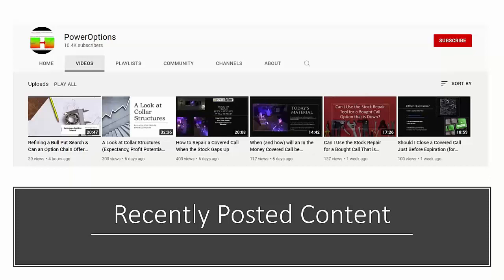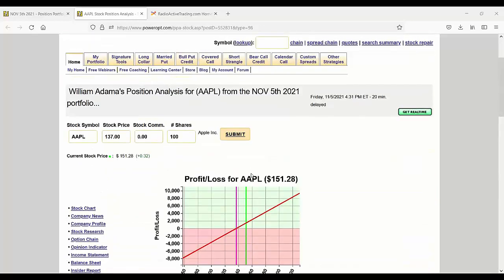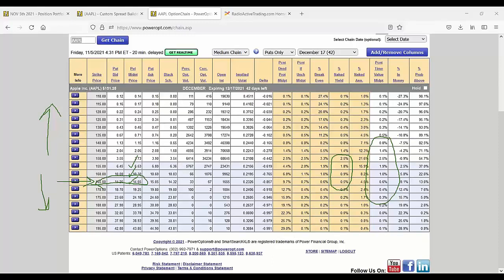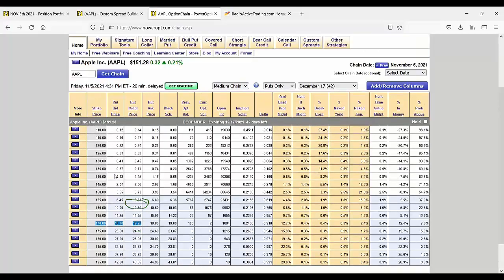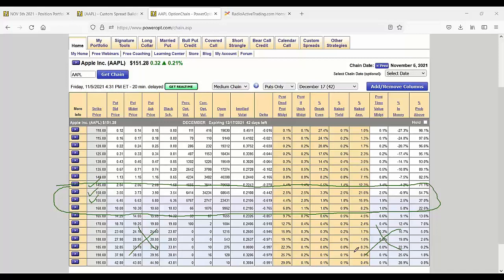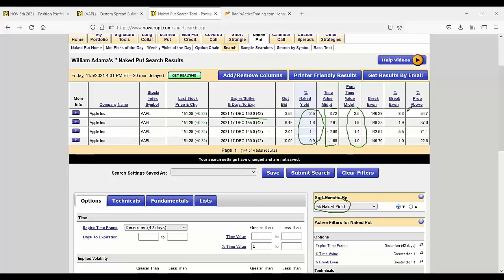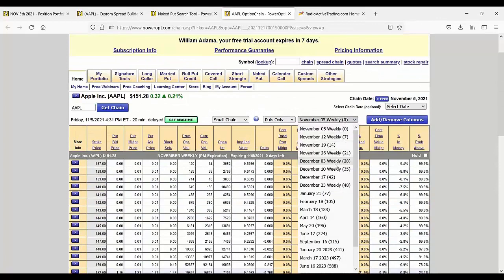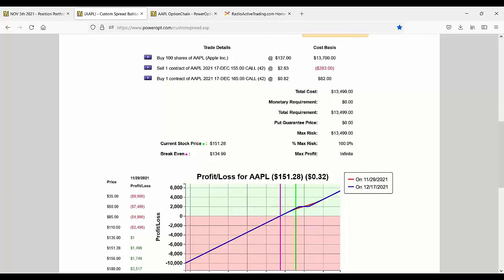Selling In the Money Cash Secured Put Against Shares of Stock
Ben has an idea:
"I have a long term holding and I want to generate income.  I'm thinking about Cash Secured Puts, 1 month out, with the put deep In the money and a strike I am comfortable owning more shares of stock.  I don't want to miss out on upside by just selling covered calls.  How can I use the Search or tools to find the best risk-reward and expiration?'

We spend the first minute or so reviewing our recent content (0:00 to 1:40)

Then for Ben:
We add a long stock to the Portfolio to evaluate common Roll outs (1:45 to 5:11)
We then evaluate the Profit and Loss / Risk - Reward of this idea on the Custom Spread Tool (5:15 to 7:30)
Next we link to the Option Chain to illustrate the best Risk-Reward of different strike prices and concern of going deep in the money (7:50 to 16:00)
Ben had asked how to use the Search to evaluate different strikes, so we do that as well (16:15 to 22:30)
Go back to the Chain to compare the Annualized returns at different strikes (22:36 to 24:20)
Discuss an alternative idea that leaves the upside open but does NOT include any extra monetary requirement (24:25 to 28:00)
Then, review of the discussion (28:05 to end).